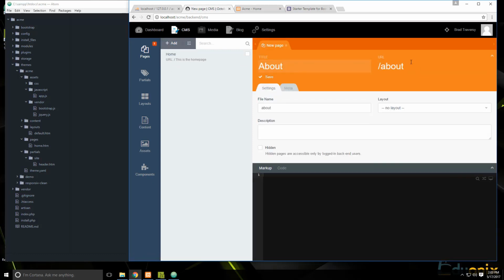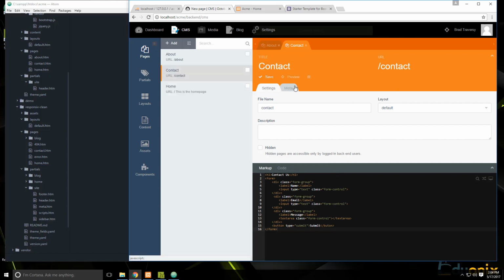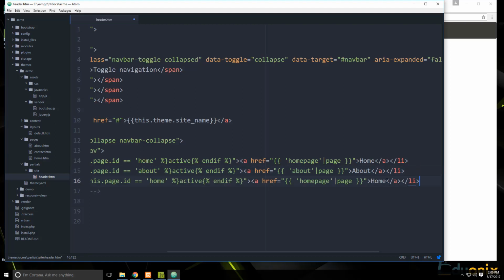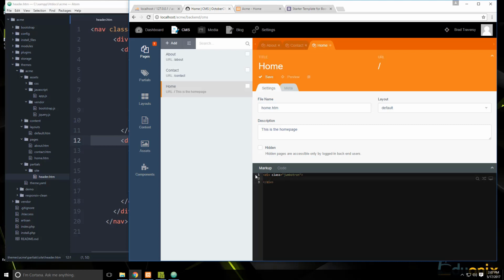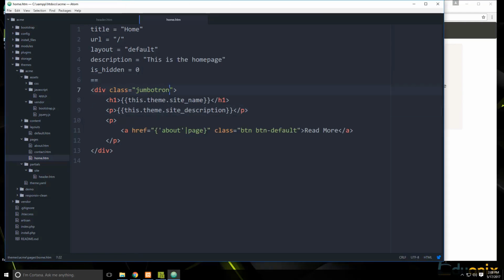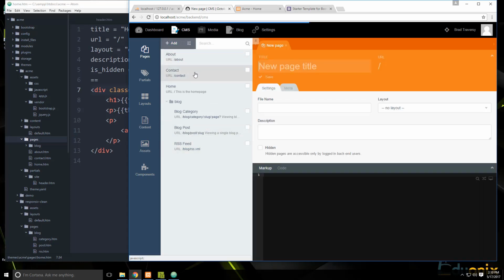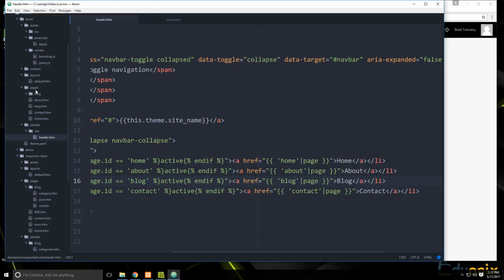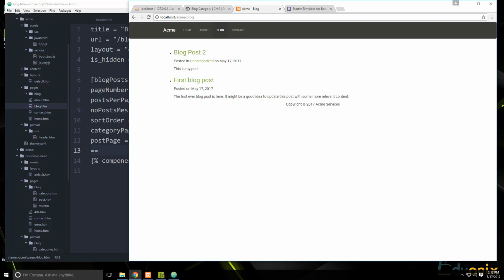Projects In Laravel | Build A Website With October CMS | Part 3 | Eduonix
In today’s part of the Projects In Laravel series, we will be creating some of the most important pages of our October CMS website.

Just a little basic fact for you: In October CMS, the pages of a website are referred to as page templates. Page template files reside in the “/pages” subdirectory of a theme directory. The 3 pages that we will be working on  today are:

1. The About Us page
3. Blog

We will also be adding some more features to the homepage, which we made previously. Once we are through with these 3 pages, the website will start looking complete. In the next class we will be working on types of plugins where we will be creating custom components.

Would you like to build 10 projects with Laravel along with this one and get certified?